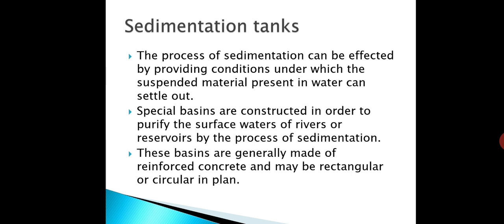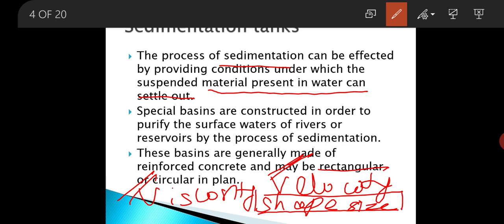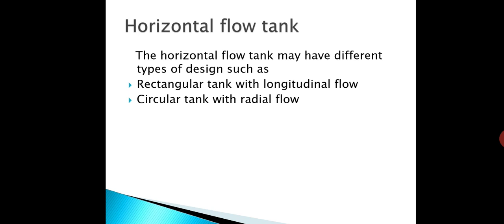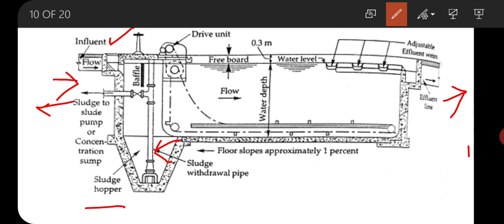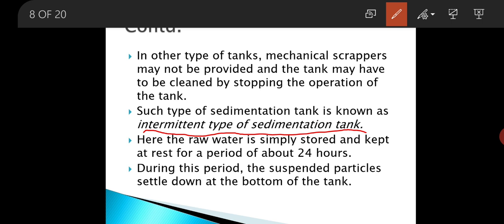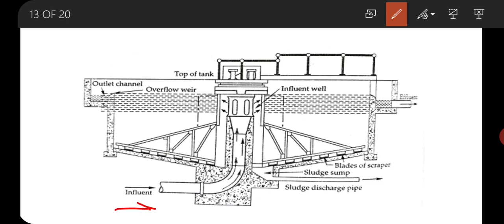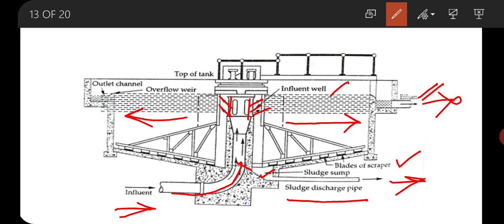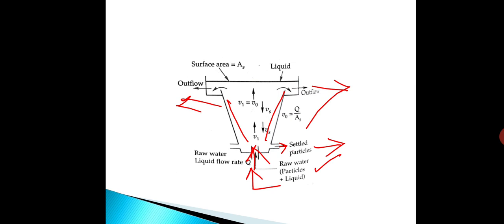Water Supply and Waste Water Engg (Lecture 20)